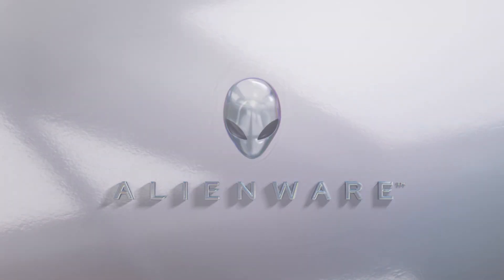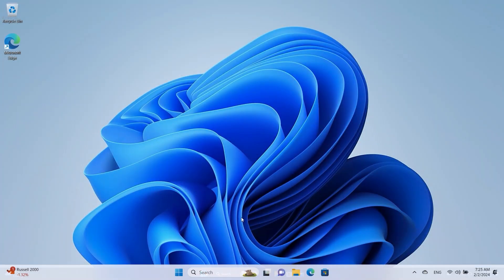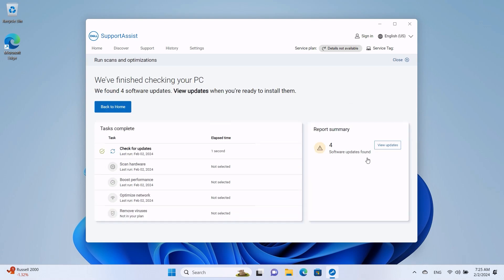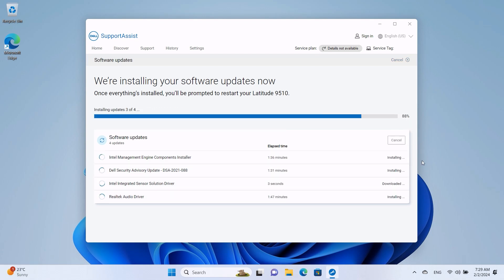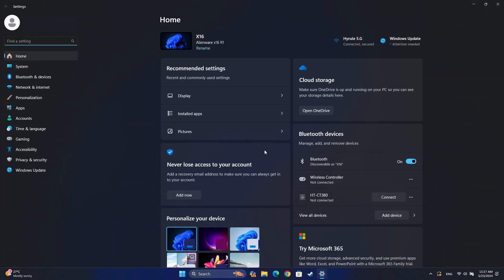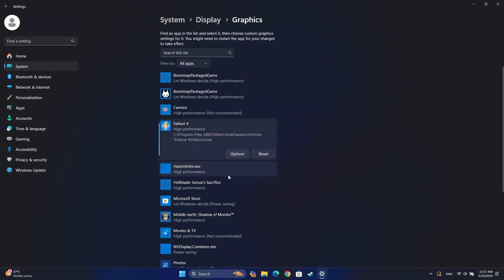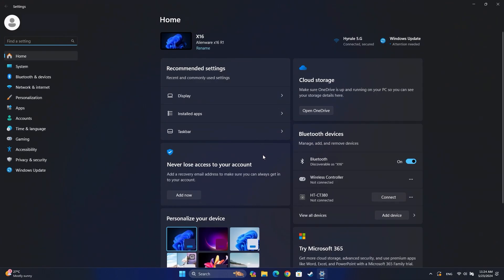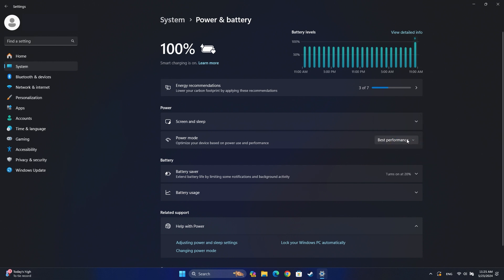Gaming Tips | How to increase FPS or change display settings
👽ALIENWARE TUTORIAL👽
Here are some tips and tricks to optimize the operating system environment and thus to maximize your gaming experience on your Alienware or Dell gaming PC !

00:00 Alienware gaming tips
00:11 Update Graphic and system drivers with SupportAssist
00:54  Alienware Command Center Performance Profiles
01:29 Set GPU priority for the app or game
02:08 Use Game mode to disable background apps
03:00 Update Windows

👽USEFUL LINKS👽
Maximizing your Gaming Performance

Improve your Alienware or Dell ( gaming desktop or laptop ) PC experience with our official video tutorials !